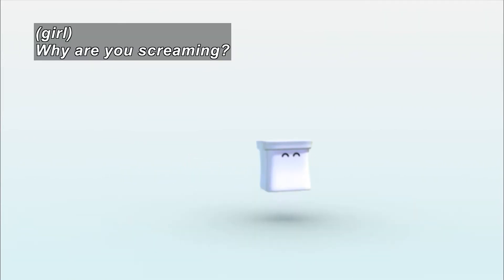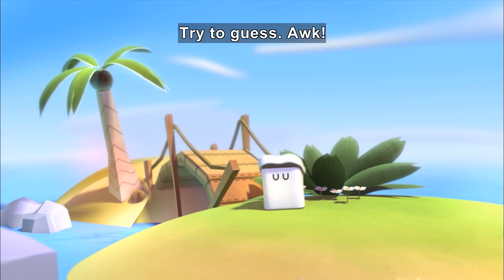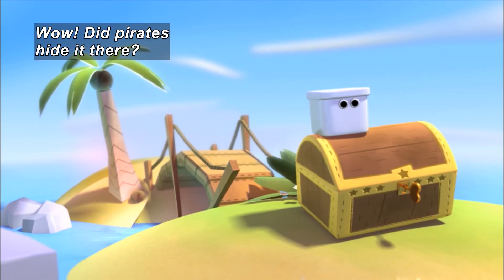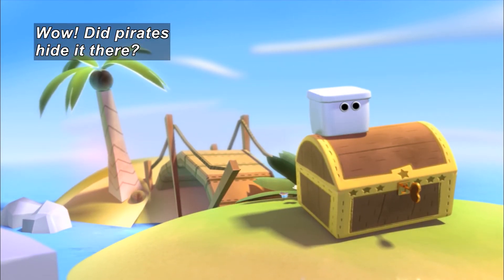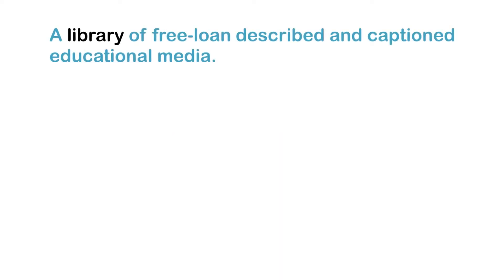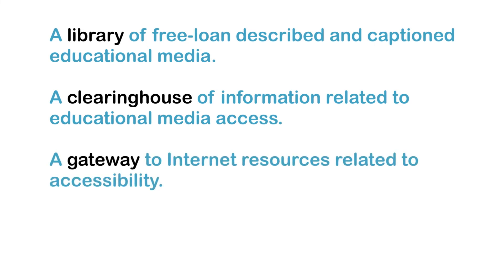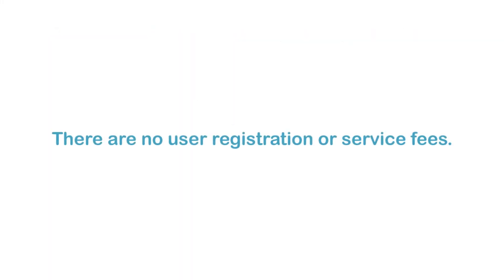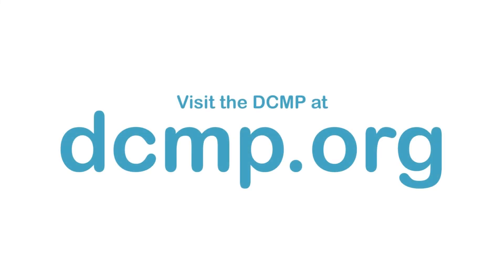Zoobabu: Parrot (Accessible Preview)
DCMP members can access the full video for free In each episode, viewers are given clues about a hidden animal inside a magic box. Can viewers use all the clues to correctly guess that the mystery animal in this episode is a parrot? Part of the "Zoobabu" series.